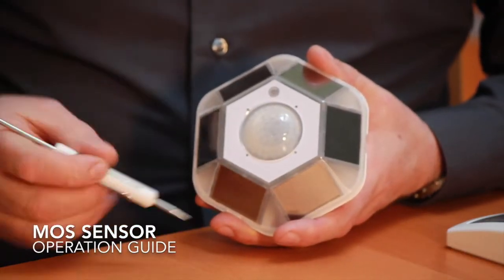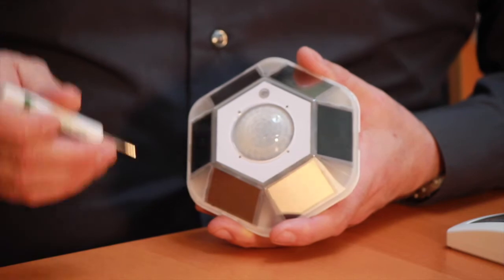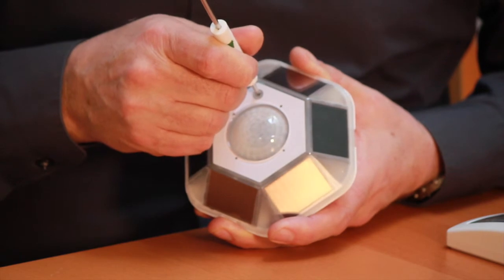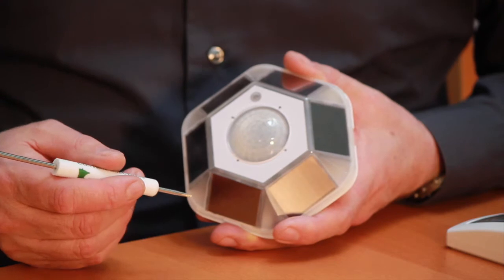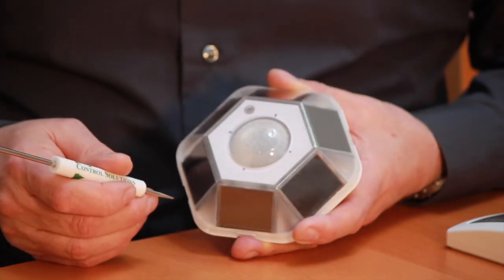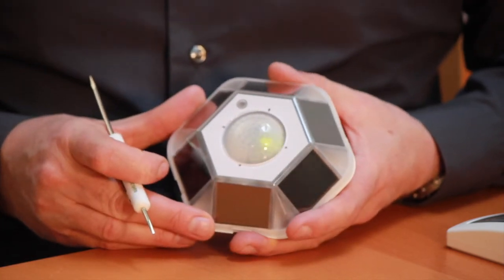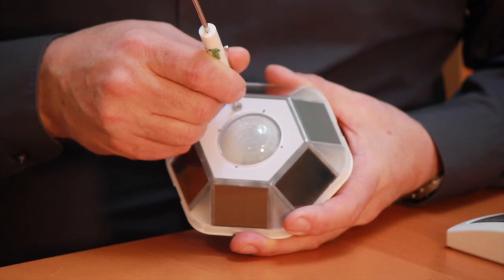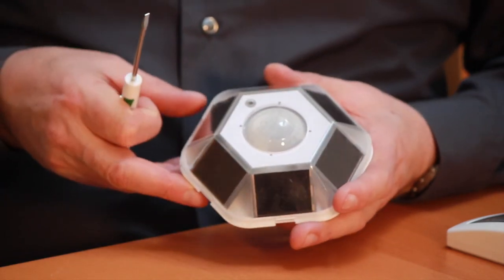Button Guide for Echoflex MOS sensor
Ted talks you through how to use the teach/link button on the Echoflex MOS sensor.